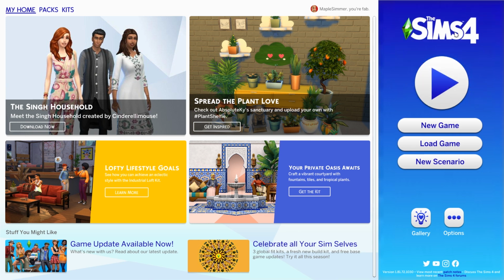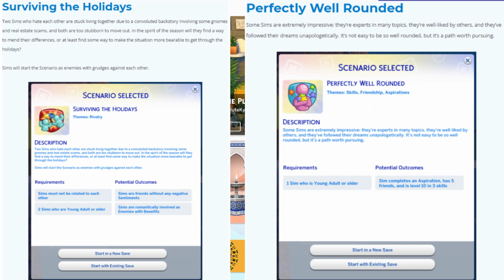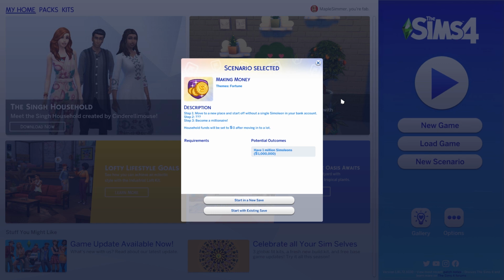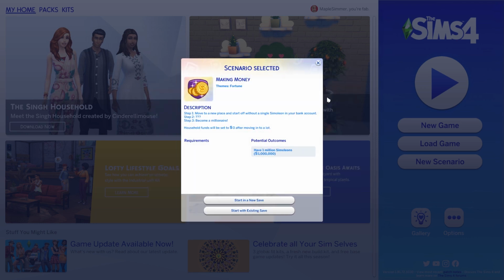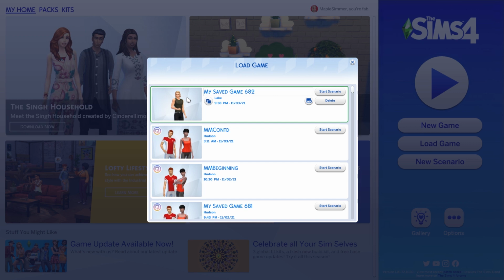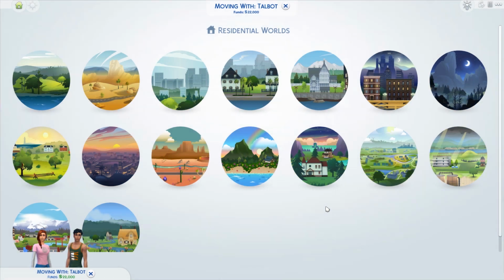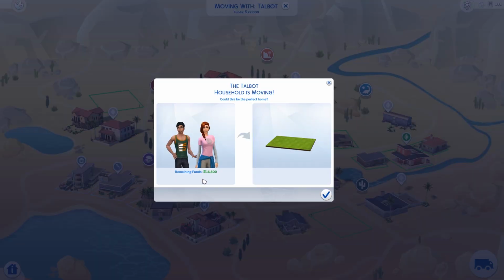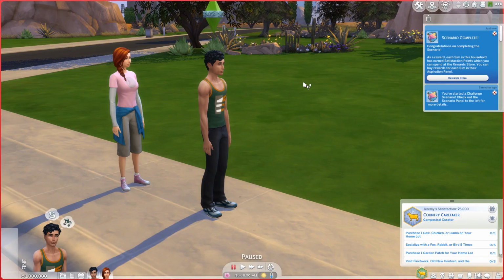Scenarios: How to Start & Benefits of Completing Them (Sims 4 Tutorials)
I do Let's Plays focusing on challenges and new content; News Videos, Tutorials and the occasional Speed Builds. I've been playing since Sims first launched in 2000 and enjoy sharing tips and strategies I've discovered about the game in my videos; that said there are tons of tips/strategies, so if you have some you enjoy using please share them so we can all learn some more! 😊

Scenario Information from Update Notes: 0:37
Leaked Scenarios: 1:09
How to Start: 1:56
Current Scenario Overview: 2:07
Limited Time Scenarios: 2:51
Starting with an Existing Save: 4:10
How to Find Saves with Scenarios In Them: 4:25
Creating Household for Scenario: 5:10
Selecting Lot for Household: 5:52
My Thoughts on Scenarios: 6:35
Cheat to Complete Making Money Scenario: 7:08
What Happens When Scenario is Completed: 7:13
Points Earned from Completing MM Scenario: 7:54
How is the Time it Takes Calculated?: 8:20